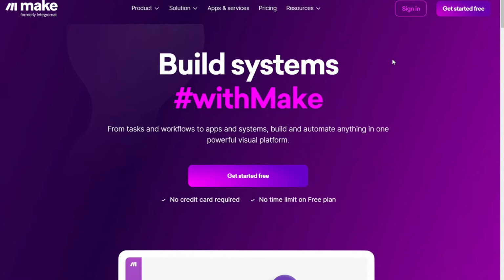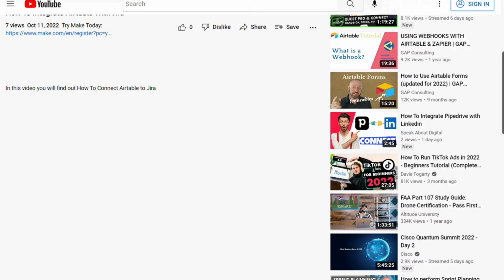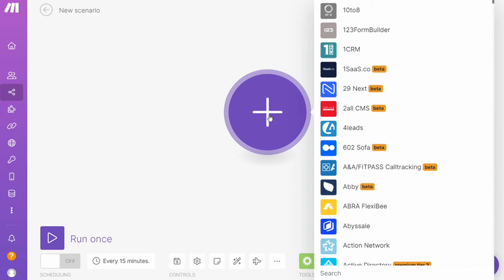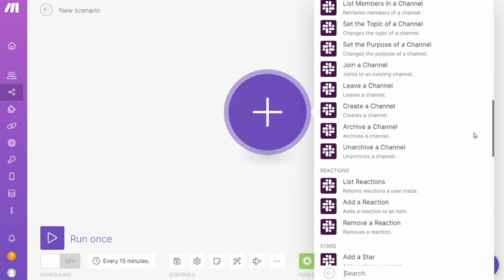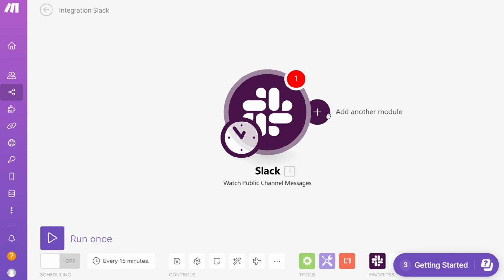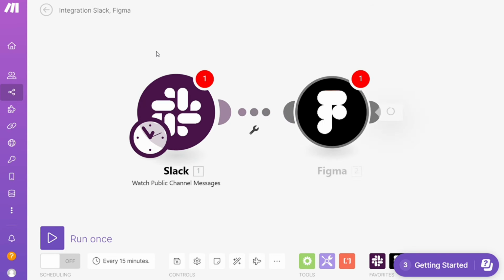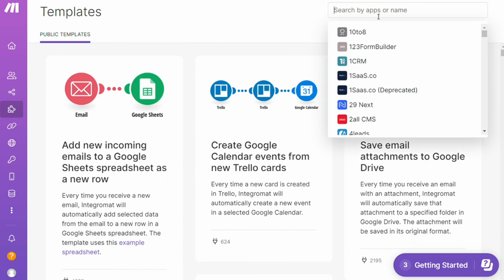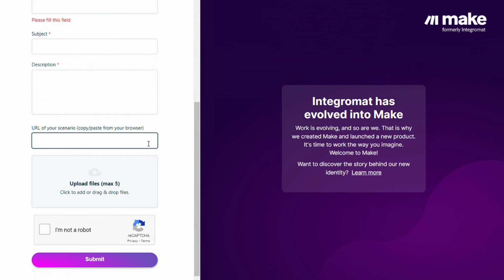How To Integrate Figma with Slack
In this video you will find out How To Connect Figma to Slack

🔥 Special Offers 🔥